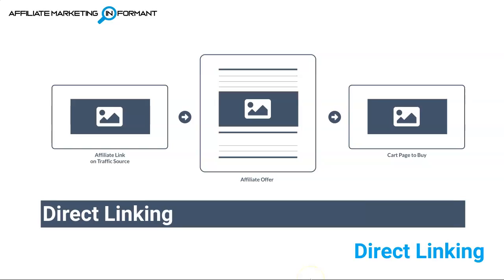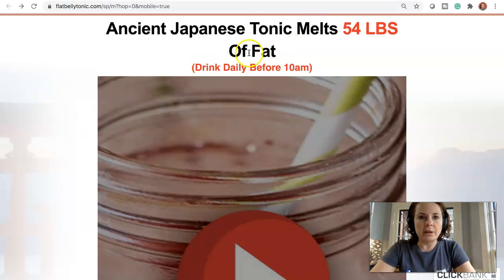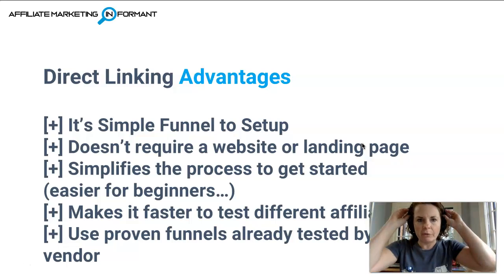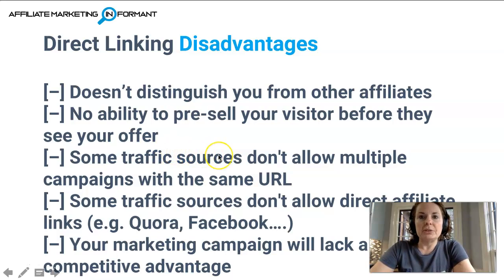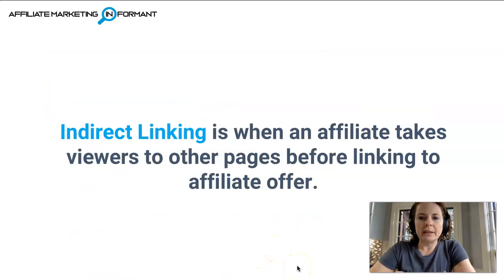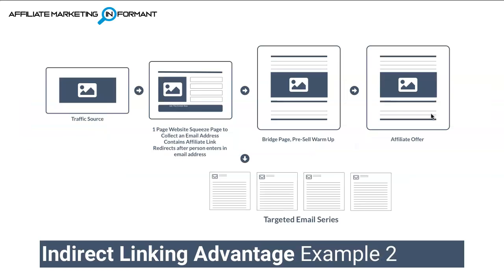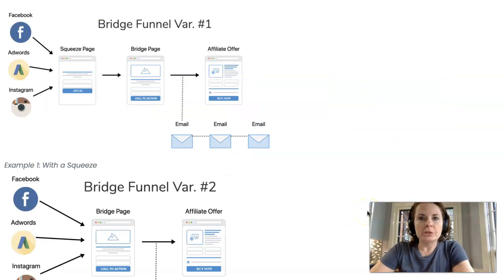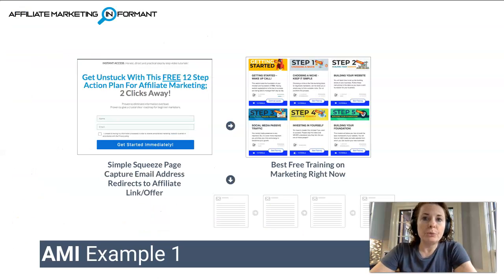How to Promote Your Affiliate Links for More Sales 🔥🔥 Make More Commissions 💰💰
Here's how to promote your affiliate links for more sales which helps you make more money. 🔥🔥 Start your affiliate marketing business in 60 minutes.

Watch this video if you want to learn:

- How to make more commissions
- How super affiliates promote their links so you can follow what they do
- Why all beginner affiliates promote their affiliate links the easy way in the beginning
- Why some ways of promoting your affiliate links lead to more commissions

00:00  How to Promote Your Affiliate Links for More Sales
00:50  Direct Linkings
05:16  Indirect Linking

QUALITY PRODUCT RECOMMENDATIONS FOR YOU